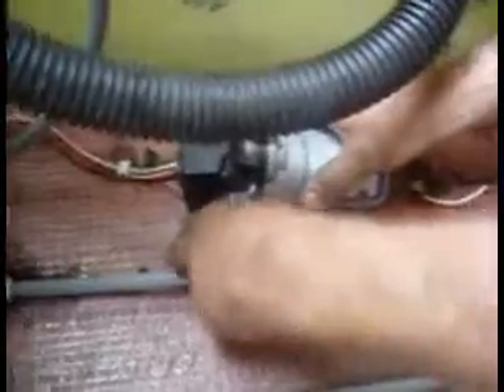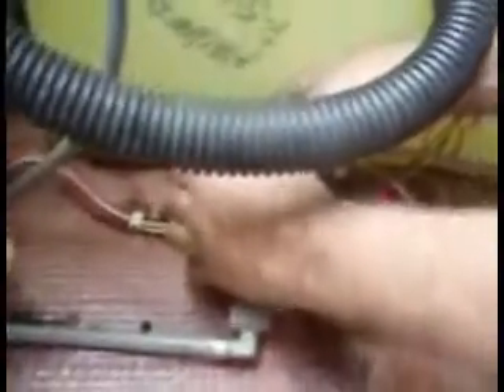AbleOneRV Repair & Service - Miami, Florida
Located near I-95 & Miami Gardens Drive in South Florida, AbleOneRV provides emergency road service along with mobile home repair. Video by Ken English. BlogTalkRAdioGuy.com.